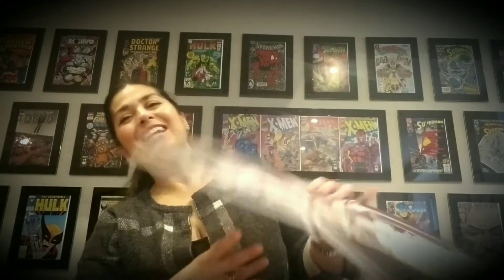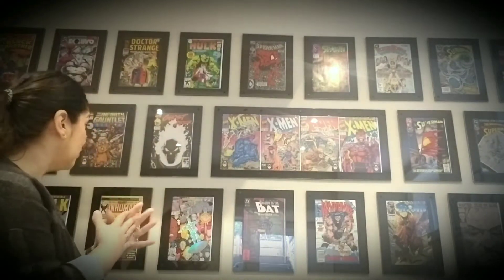Gallery Wall How To's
7 easy to follow steps to consider when building your very own personal gallery wall at home. To simplify the process, Natalie Mirabelli of NM Interiors walks you through her go to 'Pro Tip' checklist,  step by step so you can take note.